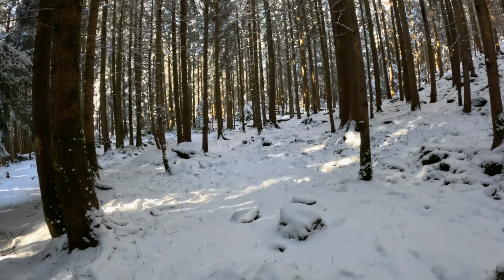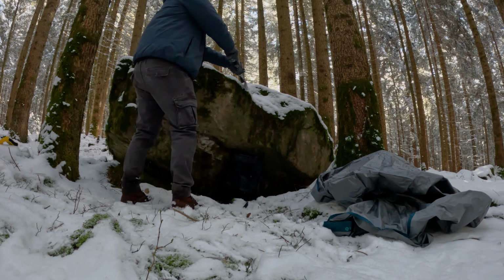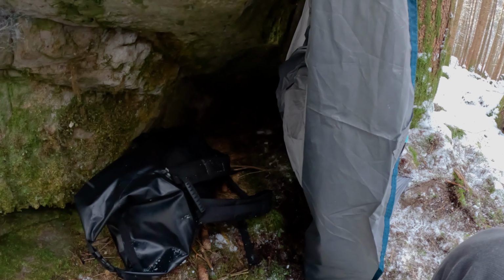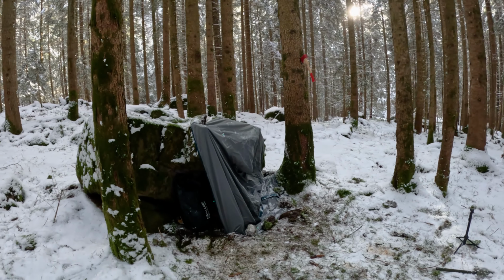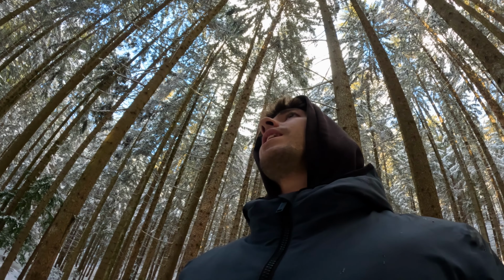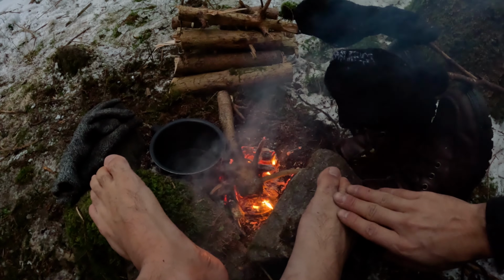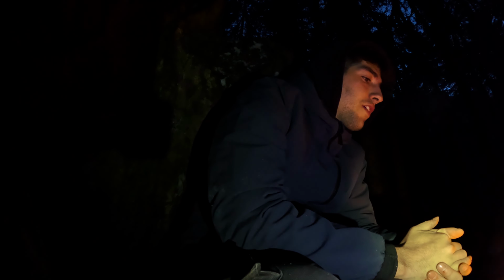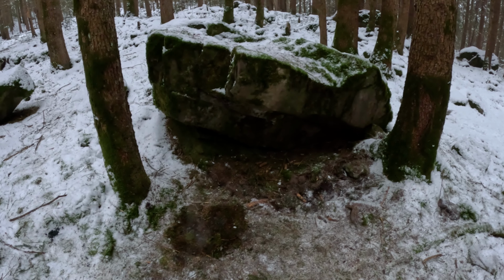SOLO Winter BUSHCRAFT Survival - Snow Camping In The Wild Mountains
In this video I attempt to survive in the snowy wilderness having to build a safe and dry bushcraft shelter.
Will I make it? Will the snow interfere with my mission? Watch till the end to find out!